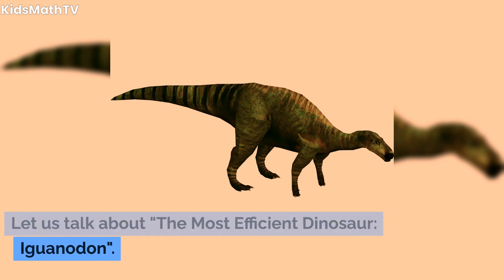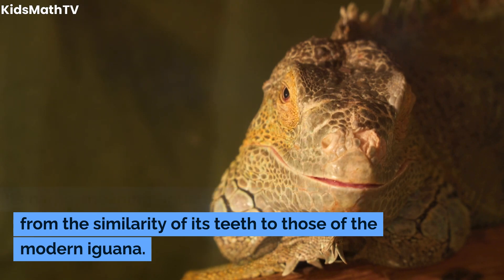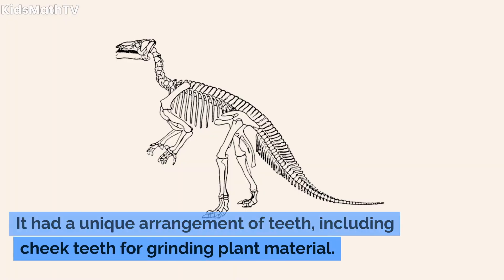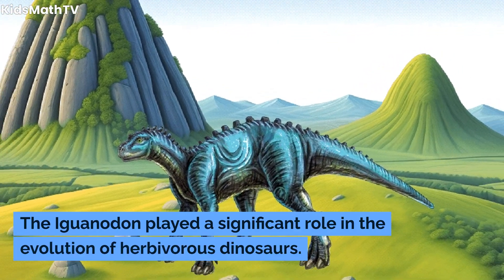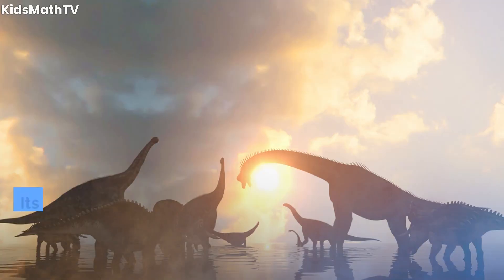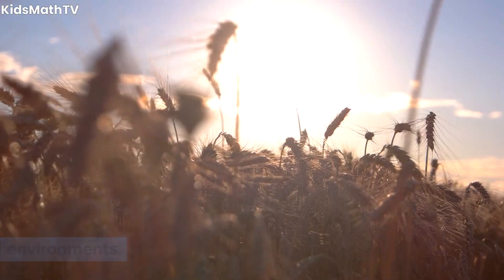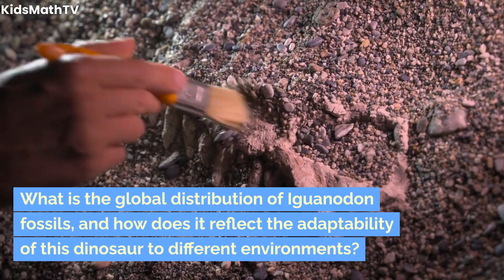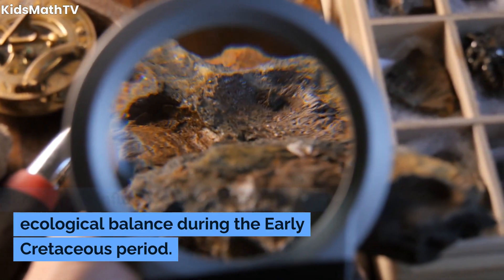The Most Efficient Killer Dinosaur: Iguanodon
In the prehistoric world dominated by colossal creatures, one dinosaur stood out not just for its size but for its incredible adaptability and efficiency. The Iguanodon, a herbivorous dinosaur that thrived during the Early Cretaceous period, has earned its place in paleontological history as one of the most efficient and successful dinosaurs. This video explores the remarkable features and lifestyle of the Iguanodon, shedding light on its evolutionary significance and impact on the ecosystems it inhabited.

Discovered in the 19th century, the Iguanodon was one of the first dinosaurs to be scientifically recognized. It belongs to the group of ornithopod dinosaurs, characterized by their bipedal stance and herbivorous diet. Its name, meaning "iguana tooth," is derived from the similarity of its teeth to those of the modern iguana.

The Iguanodon was a medium to large-sized dinosaur, reaching lengths of up to 33 feet (10 meters). It had a unique hand structure with a spike-like thumb, which was initially mistaken for a nose horn. This feature later proved to be a formidable tool for defense against predators and foraging for food.

Iguanodon was primarily bipedal, meaning it walked on its hind legs. Its strong hind limbs and well-developed tail provided stability and agility. However, it could also adopt a quadrupedal stance while browsing for vegetation, showcasing its adaptability.

The Iguanodon's dentition was a key factor in its efficiency. It had a unique arrangement of teeth, including cheek teeth for grinding plant material. This adaptation allowed it to efficiently process tough vegetation, making it a versatile herbivore with the ability to consume a variety of plants.

Fossil evidence suggests that Iguanodons exhibited herding behavior. Living in groups provided advantages such as protection against predators, collaborative foraging, and increased chances of successful reproduction. This social structure contributed to the species' overall success.

Iguanodons had a widespread geographical distribution during the Early Cretaceous period. Fossils have been found in various parts of the world, including Europe, North America, Asia, and Africa. This global presence highlights the adaptability of the Iguanodon to different environments.

The Iguanodon played a significant role in the evolution of herbivorous dinosaurs. Its dental adaptations for efficient herbivory set the stage for the success of later ornithopods and hadrosaurs, showcasing the evolutionary innovations that emerged during the Mesozoic Era.

As a dominant herbivore, the Iguanodon had a profound impact on the ecosystems it inhabited. By shaping vegetation through foraging and influencing plant distribution, it played a crucial role in maintaining ecological balance during its time.

The Iguanodon's significance extends beyond the realm of paleontology. Its discovery played a pivotal role in the early understanding of dinosaurs, and its depiction in popular culture, including literature and films, continues to capture the imagination of people worldwide.

Ongoing research and new discoveries continue to enhance our understanding of the Iguanodon. Its legacy as one of the most efficient and adaptable dinosaurs serves as a testament to the complexity of prehistoric ecosystems and the evolutionary innovations that shaped the course of natural history.
The Iguanodon stands as a testament to the efficiency and adaptability of dinosaurs in the ancient world. Its unique features, from the spike-like thumb to the specialized dentition, contributed to its success as a herbivorous giant.